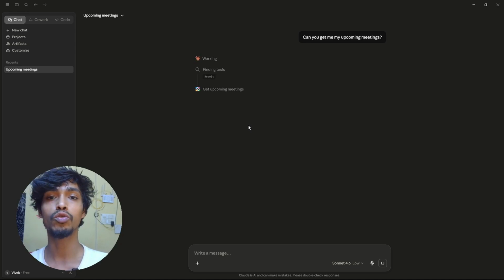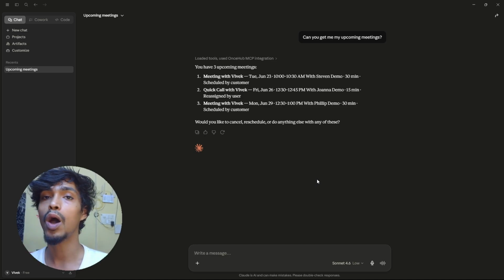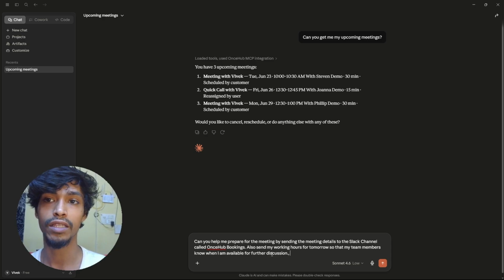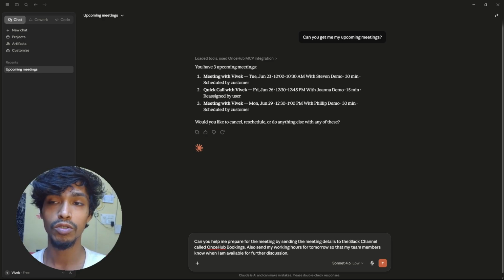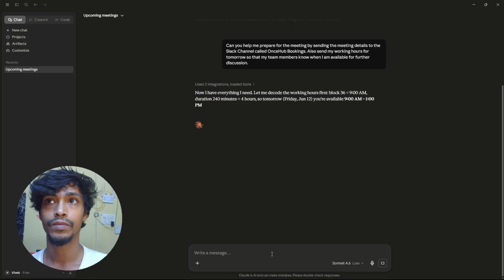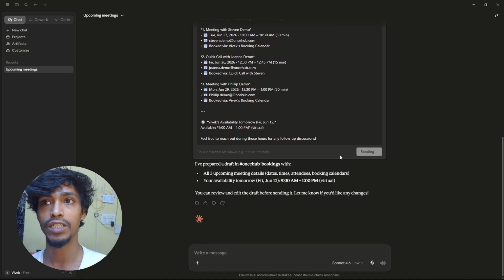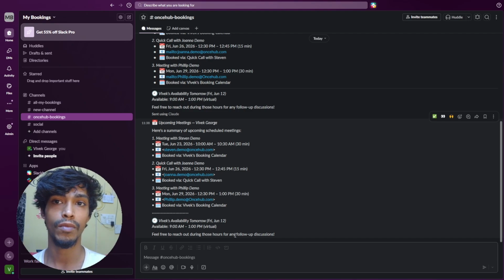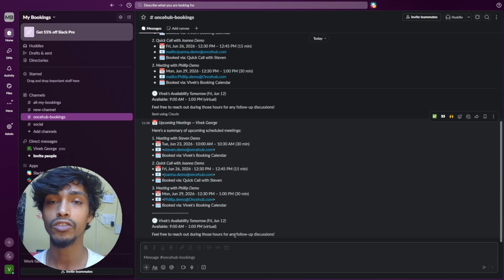OnceHub MCP Advanced Workflows: How to use OnceHub MCP with Slack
Manually pulling calendar data and copying individual meeting details into internal chat applications disrupts daily workplace productivity. Finding a faster way to share calendar updates prevents communication silos and helps team members prepare for critical client calls efficiently. The OnceHub platform MCP server solves this organizational friction by connecting intelligent AI agents directly to central communication tools like Slack. Through basic conversational text commands, an AI assistant can instantly fetch upcoming schedules, and drop summaries straight into designated channels. This automated process eliminates tedious data entry and ensures everyone remains perfectly aligned.

What you'll learn:
✔️ Leveraging the OnceHub MCP and AI agents to build cross-platform workflows
✔️ Fetching live meeting timelines and client details using conversational prompts
✔️ Broadcasting clean scheduling overviews directly into targeted Slack channels
✔️ Sharing real-time profile working hours to coordinate internal prep sessions